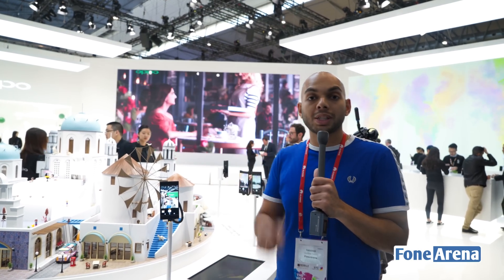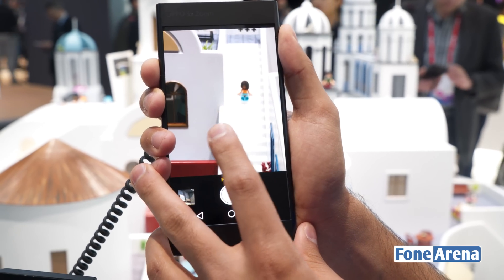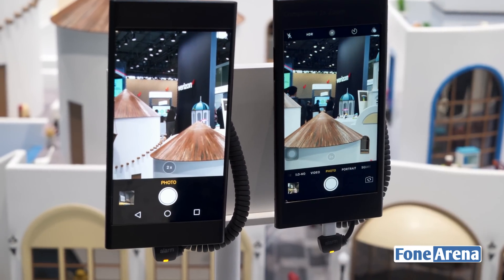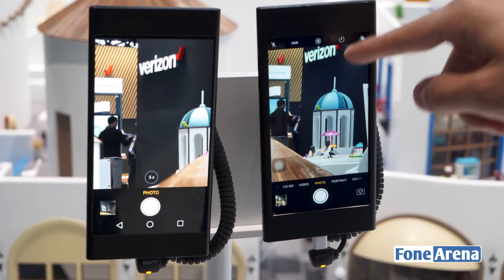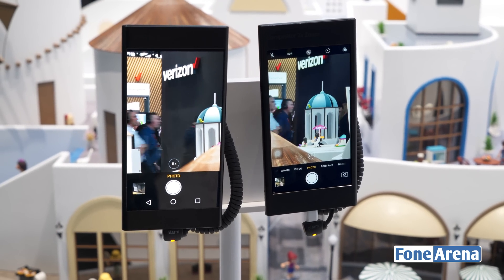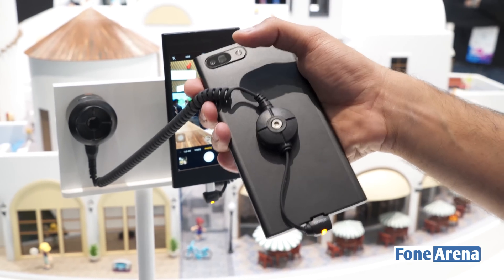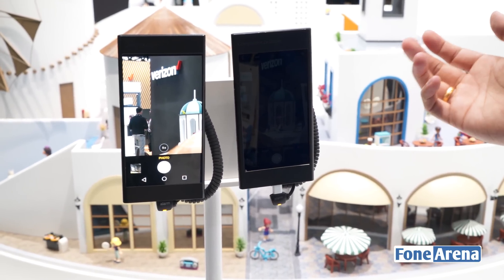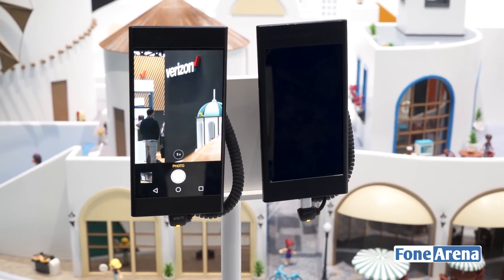OPPO 5X Optical Zoom Camera Technology Demo and Walkthrough